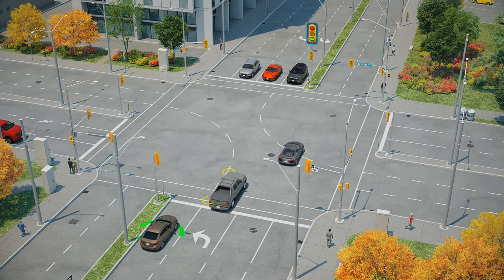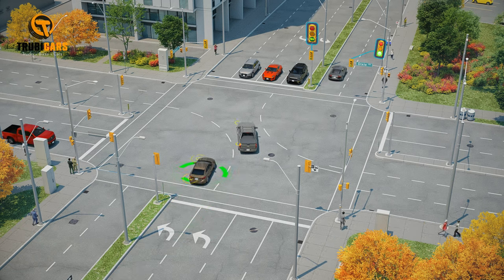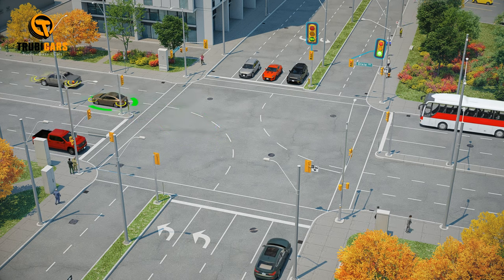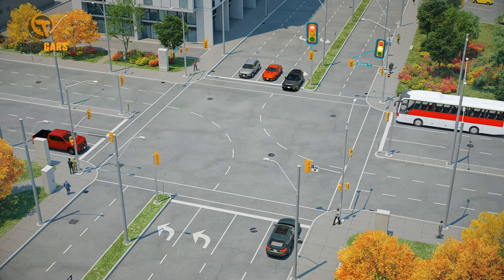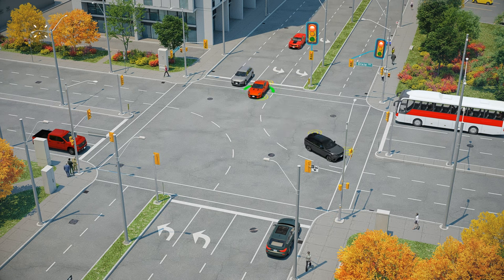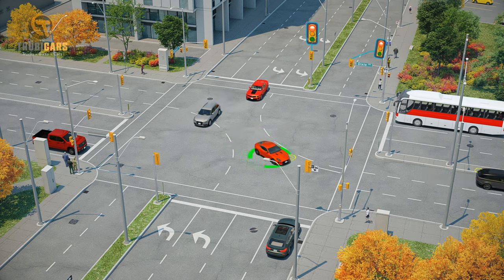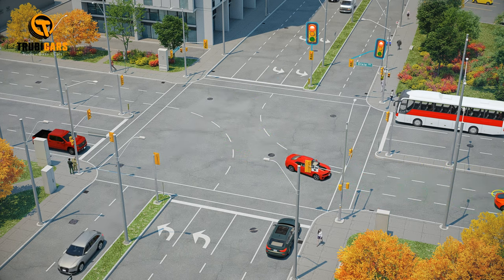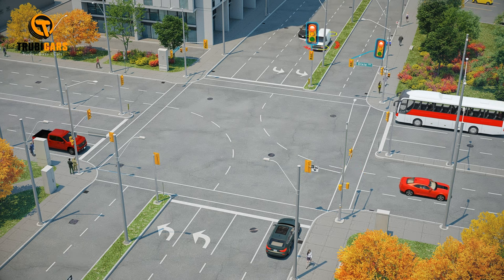How to Turn Left | Two Lanes Can Turn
How to turn left at an intersection
In situations where two lanes of vehicles are permitted to make left turns simultaneously, it is important to adhere to specific rules:

The vehicle positioned closest to the center line must remain in the lane nearest to the center line of the street onto which the turn is being made.

The vehicle on the right should turn into the second lane from the center on the street being turned onto.

When executing a turn alongside other vehicles that are also turning, exercise caution for the possibility of those vehicles drifting out of their designated lanes. Stay vigilant and be prepared to adjust your position in relation to theirs, ensuring a staggered formation between your vehicle and theirs to avoid any potential collisions.